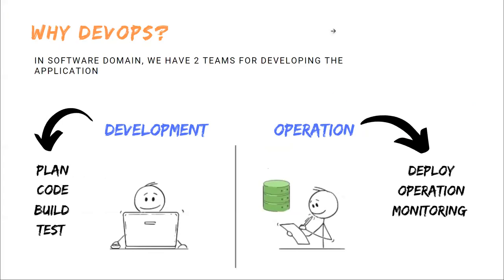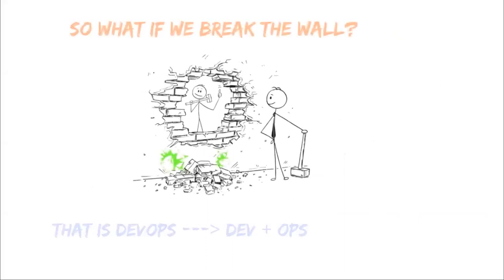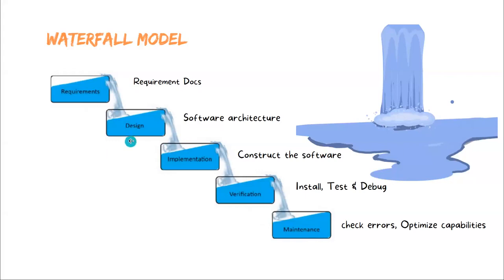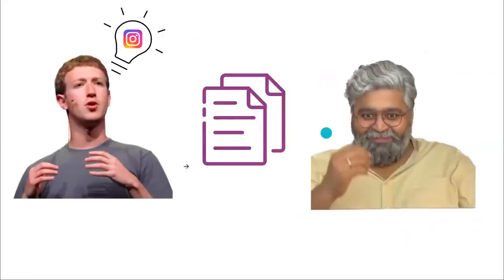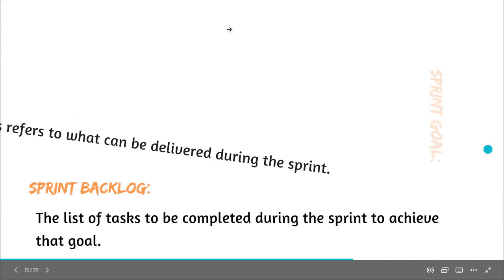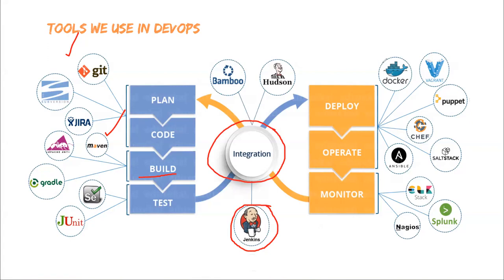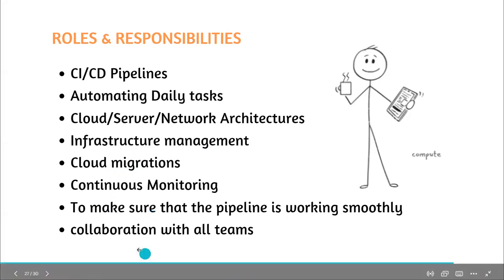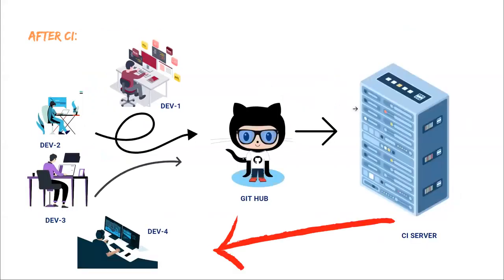DevOps class _1